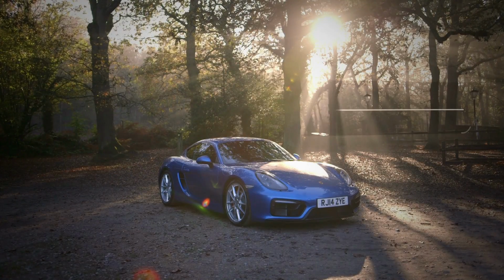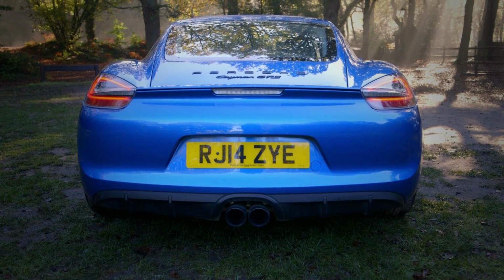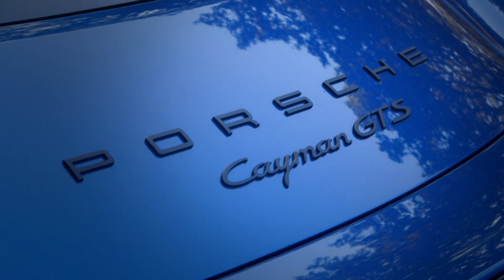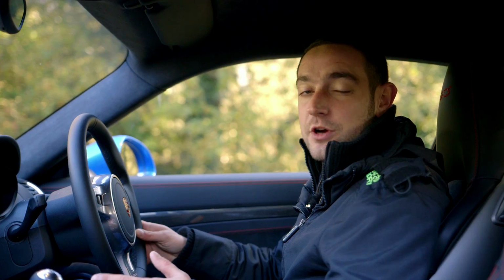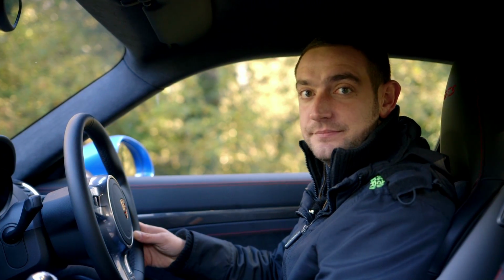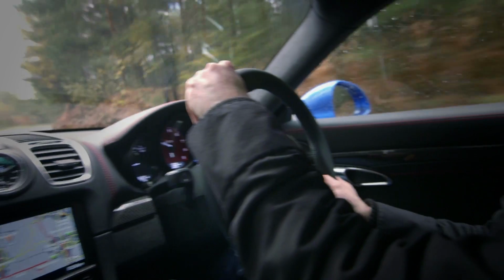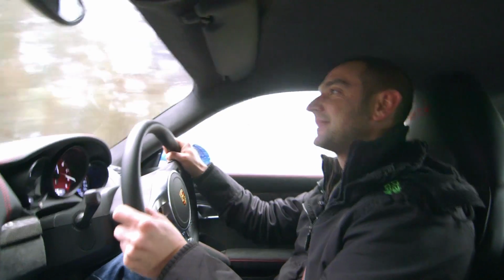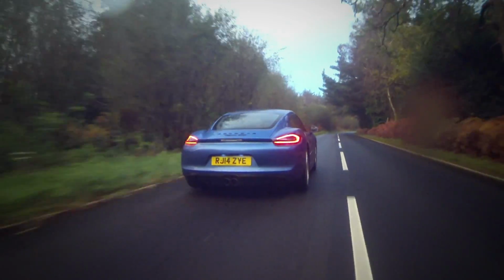Porsche Cayman GTS car review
The 2014 Porsche Cayman GTS is the ultimate version of one of our favourite sportscars. Ivan Aistrop finds out if the magic is still there.